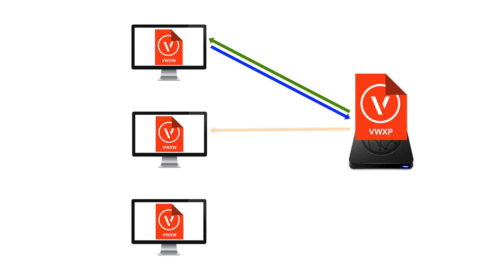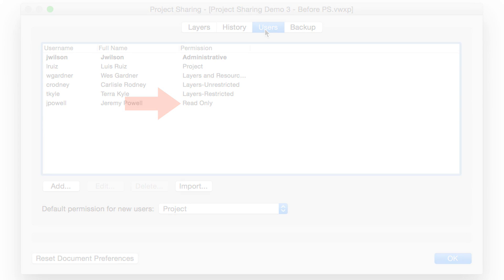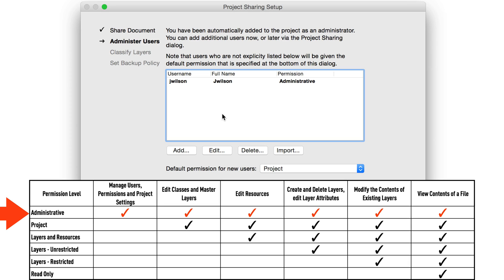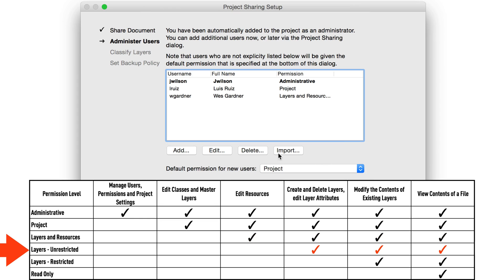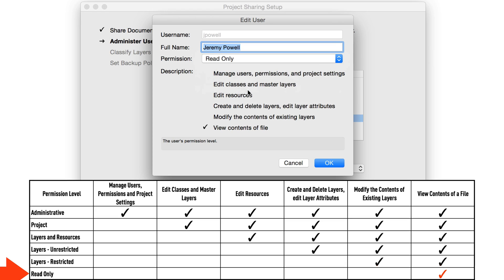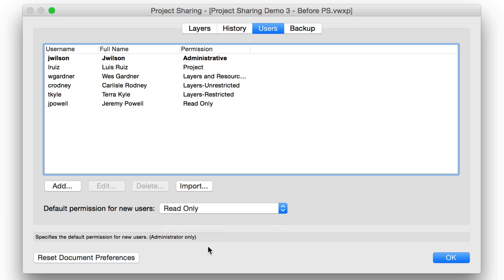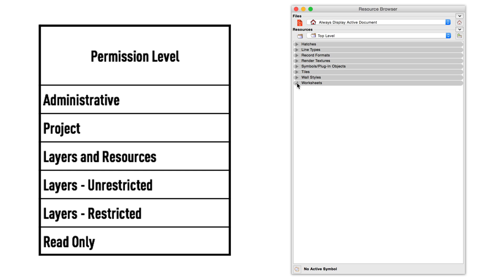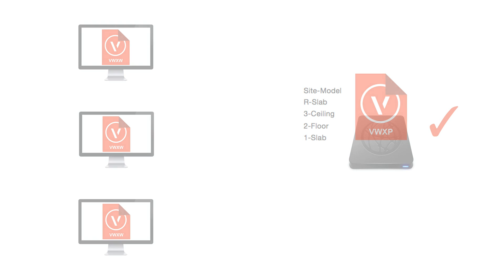Project Sharing - Part 2 - Users and Permissions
2 of 3

Here we explain the Users and Permissions systems in Vectorworks Project Sharing.